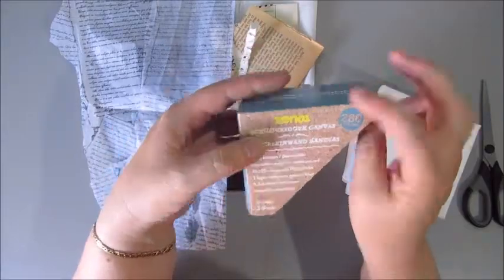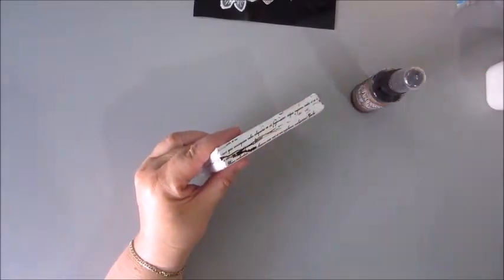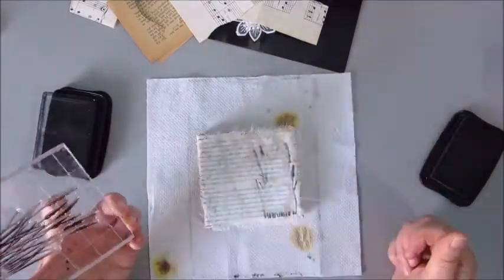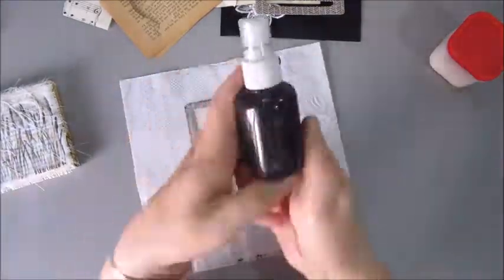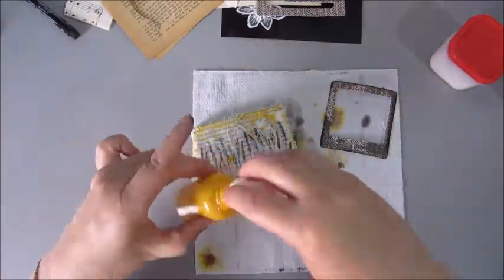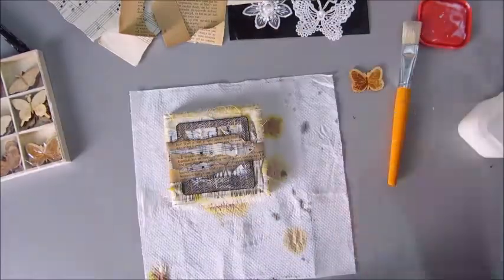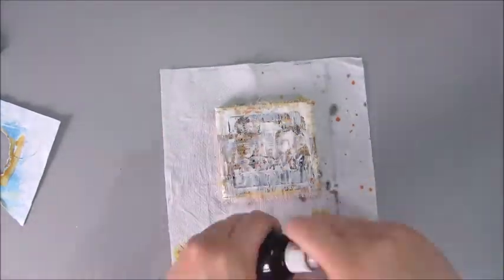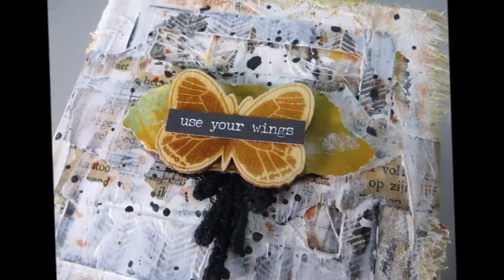Mixed Media Mini Canvas Use Your Wings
Love working on these tiny little mini canvasses. Hope you like it too!